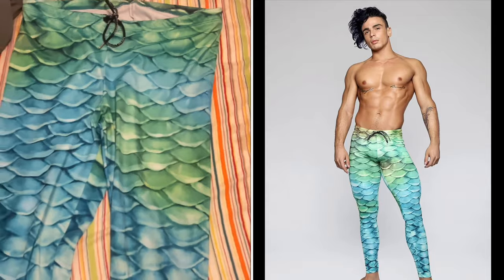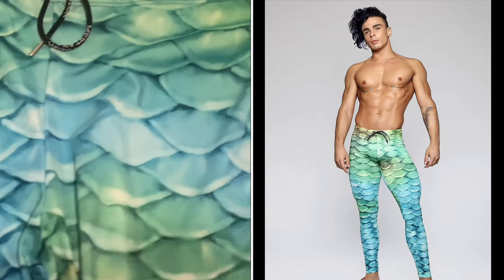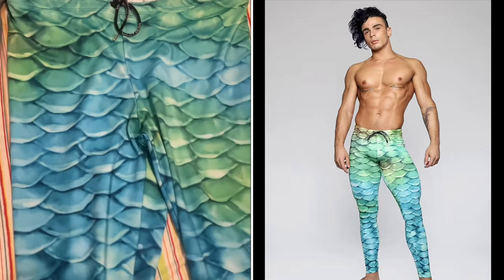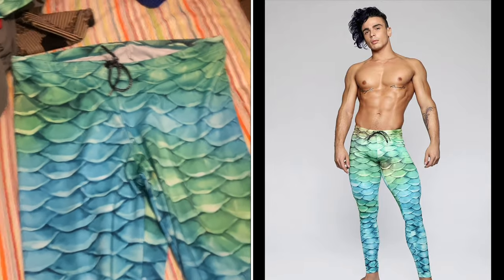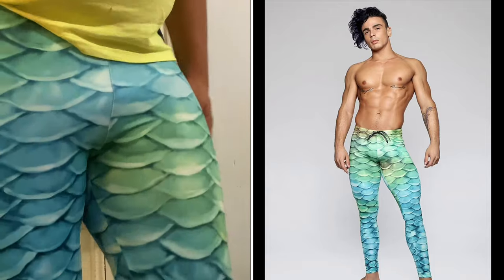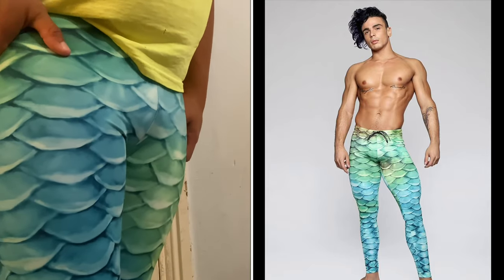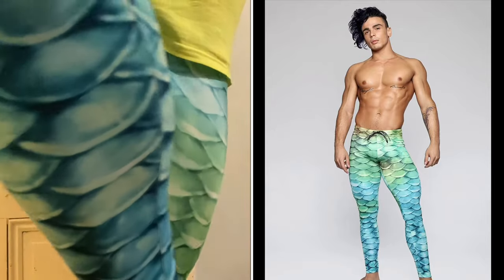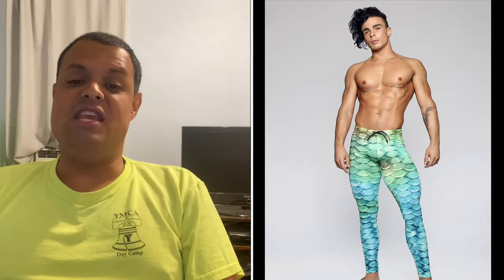Mertailor Leggings Review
The following video is not brought you by Mertailor.

In this video I review Mertailor’s leggings which has the same pattern as my tail.

Mertailor Caribbean Dream Leggings

Mertailor Men’s Leggings

My Mersona

The Mertailor